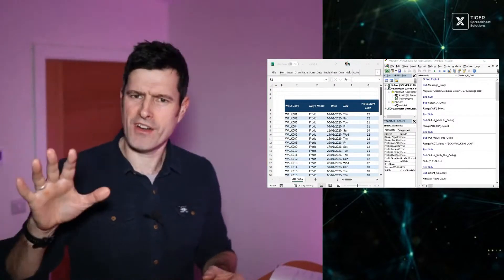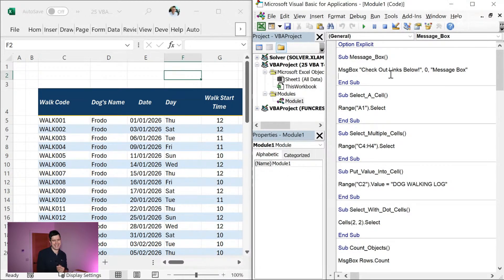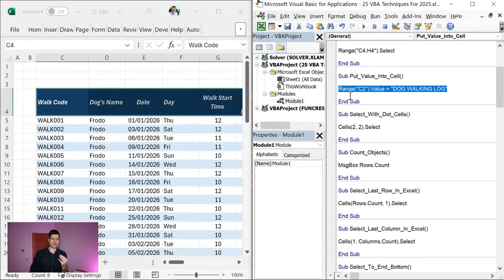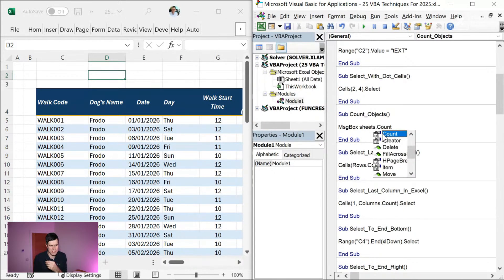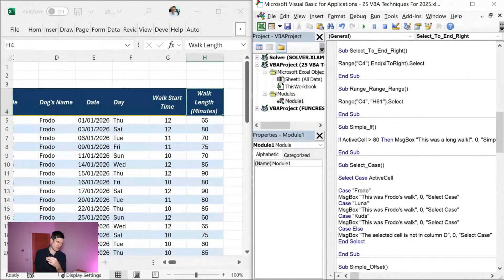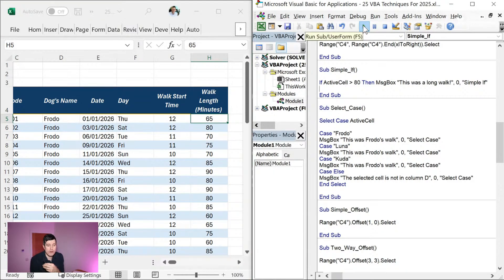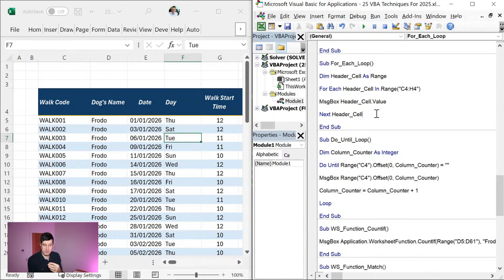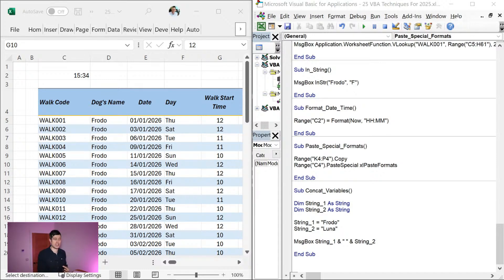25 Powerful Excel VBA Techniques For 2025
Excel VBA?  In 2025?  Yes, for so many reasons!  No tool available delivers click-of-a-button magic like Excel VBA.  And that’s not to mention the educational benefits of learning to write macros in Excel – it’s a great way to get started with computer coding.  So, let’s learn some Excel VBA today and enjoy a few punch-the-air moments!

This video covers 25 quick, easy but powerful VBA constructs that I use daily in my work.  I find a lot of professionals out there have some VBA knowledge perhaps, for example, having recorded a few macros in the macro recorder.  But, the VBA syntax required to bind it all together - which has to be organically written or at least adapted from somewhere else - is missing.

In the session, I share the main non-recordable VBA constructs I use in my Excel client work.  These form the connective tissue of automated processes that save professionals like you hours of time, daily.   Yes, many of our customers are still asking for VBA-based applications, since no Excel-related tool delivers such clean and powerful solutions from the desktop.

The techniques we cover include loops in Excel VBA which allow you to repeat a VBA instruction any number of times, dynamic position control concepts to work with datasets that change in size, and VBA’s powerful application.worksheetfunction facility that calls worksheet formulae from the VBA editor.  And look out for a few non-categorisable gems too!

So, make sure you download the Excel file and work along with me – all the VBA code is included.  Let’s see if we can take your Excel VBA to the next level and get you automating those annoying manual processes at the click of a button.  Don’t forget to share those punch-the-air moments in the comments section below – I love reading about them!